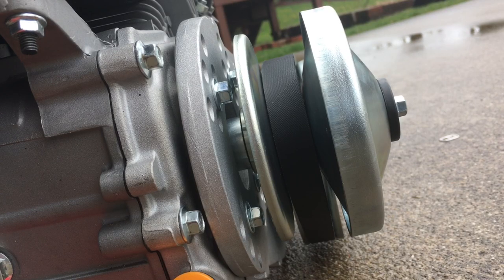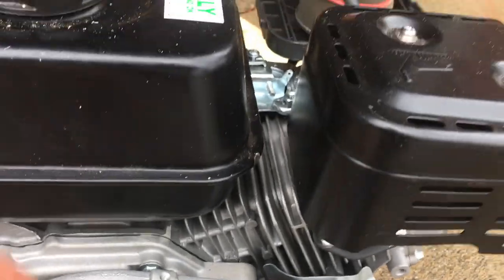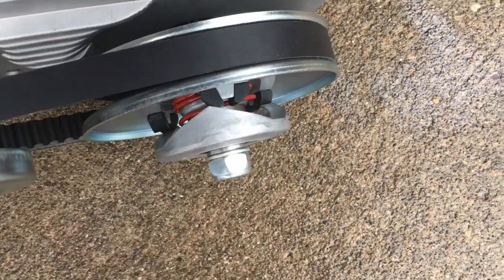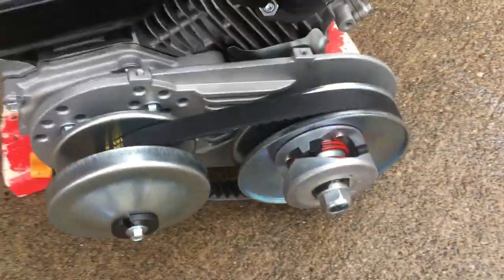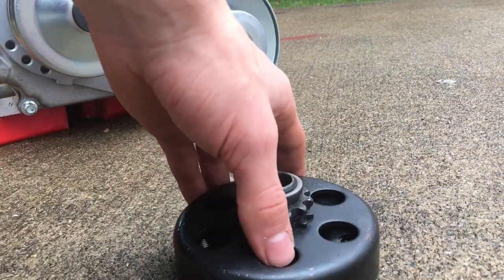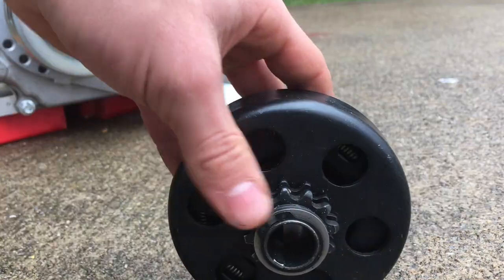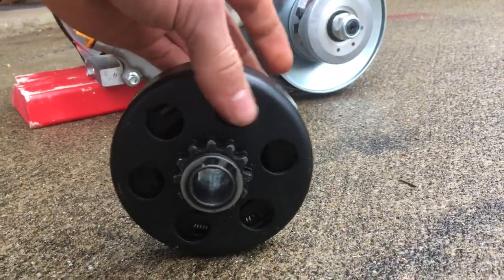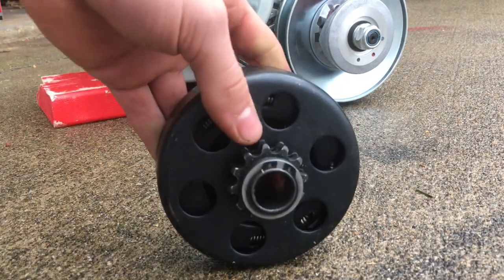What Are The Differences Between a Torque Converter and a Centrifugal Clutch?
This video will describe the differences and how a torque converter and centrifugal clutch works for your go cart or minibike.